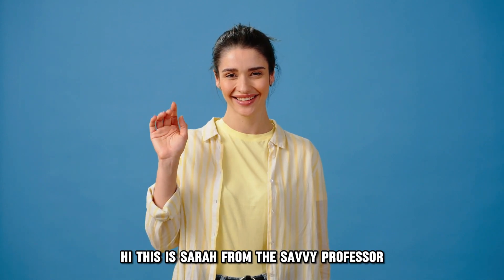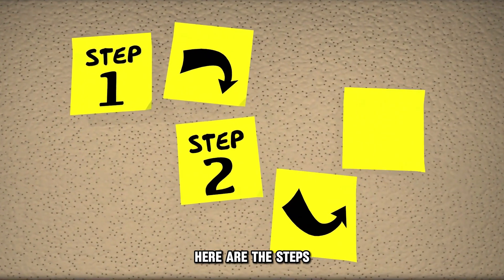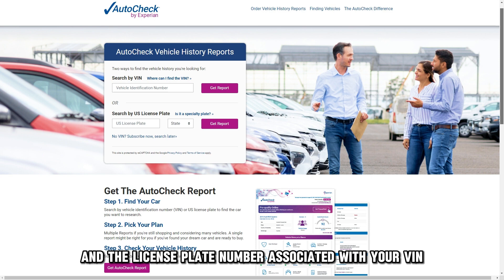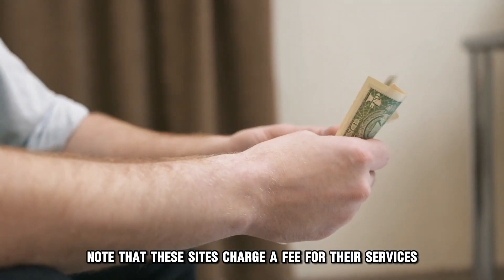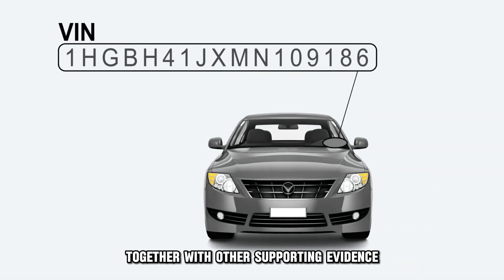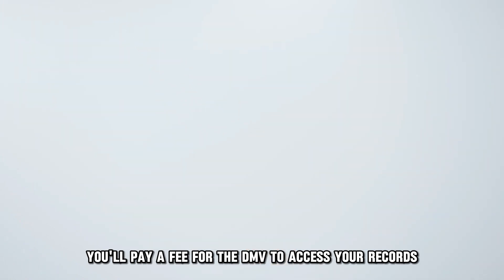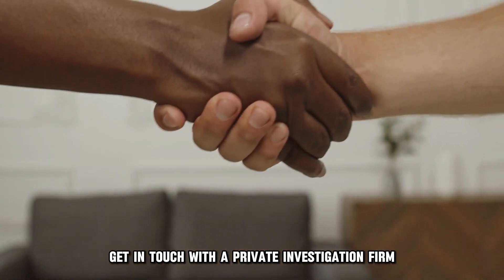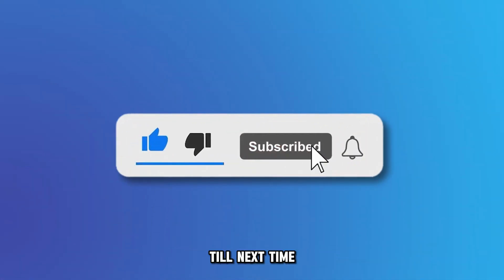How To Find License Plate Number With VIN (How Can I Find My License Plate Number Using VIN?)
How To Find License Plate Number With VIN (How Can I Find My License Plate Number Using VIN?). In this video tutorial I will show you how to find license plate number with VIN.

Here are the steps:
1. Online tools
Websites and databases such as Carfax and AutoCheck can assist you in retrieving your license plate number. All you need to do is enter your VIN in the search tools, and the license plate number associated with your VIN will be retrieved. To get the correct results, make sure that the VIN you enter is correct. Additionally, use multiple websites and databases to compare the results. Note that these sites charge a fee for their services.

2. From Authorities
You can do this at your local Department of Motor Vehicles. You will have to fill out some forms and give your VIN together with other supporting evidence to prove why you need the license plate number. You will only be given the information if the authorities are satisfied with the legal requirements under state laws. You will pay a fee for the DMV to access your records.

3. Use of a Private investigator
If the other methods are not fruitful, you can use private investigators since they have the skills to find the information quickly. Get in touch with a private investigation firm and give them your VIN and the amount they charge for the service.